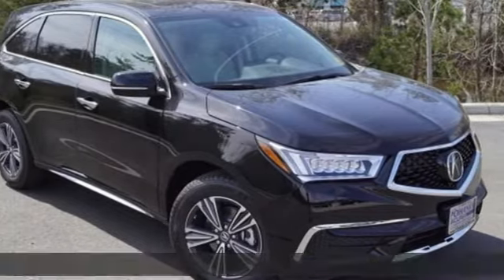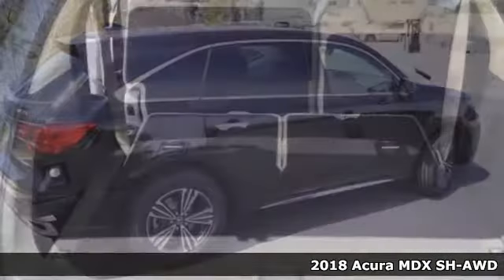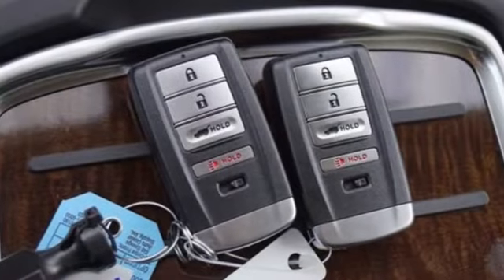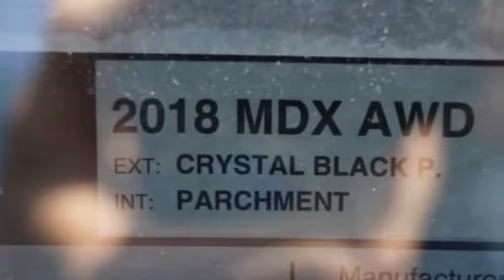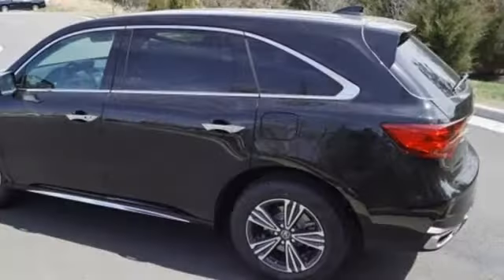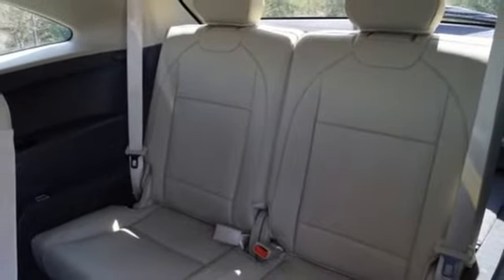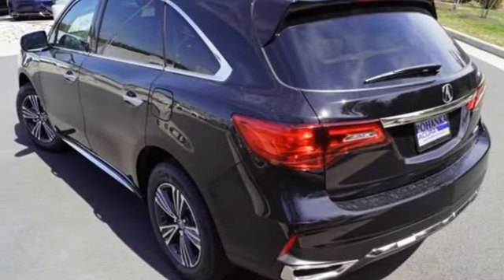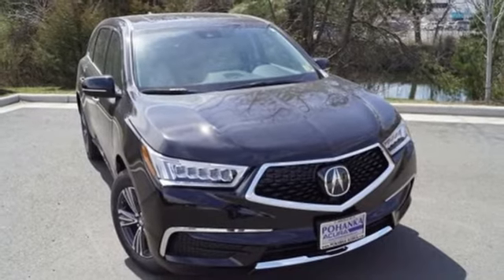New 2018 Acura MDX Arlington VA Acura Washington-DC, DC AJL014532 - SOLD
Year: 2018
Make: Acura
Model: MDX
Trim: 3.5L
Engine: 3.5L V6 SOHC i-VTEC 24V
Transmission: 9-Speed Automatic
Color: Black
Interior: Parchment
Stock #: AJL014532
VIN: 5J8YD4H34JL014532
Crystal Black Pearl with leather trimmed parchment interior, heated front seats, third row seating, V6 power, AWD, power moon roof, satellite radio, and much more. 26/18 Highway/City MPG**brbrbrAll prices exclude taxes, title, license, and dealer processing fee of $699.00. Published price subject to change without notice to correct errors or omissions or in the event of inventory fluctuations. All features not on all vehicles. Vehicles shown are for illustration purposes only. MPG is based on 2016 EPA mileage ratings. Use for comparison purposes only. Your actual mileage will vary, depending on how you drive and maintain your vehicle, driving conditions, battery pack age/condition (hybrid only), and other factors. MPG is based on 2017 EPA mileage ratings. Use for comparison purposes only. Your mileage will vary depending on driving conditions, how you drive and maintain your vehicle, battery-pack age/condition (hybrid only), and other factors.

Address:
13911 Lee Jackson Highway